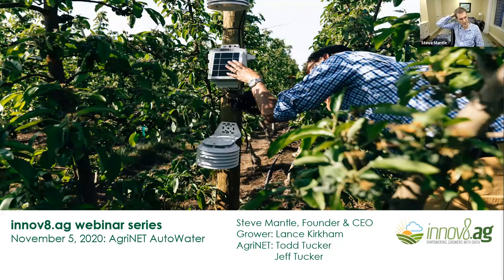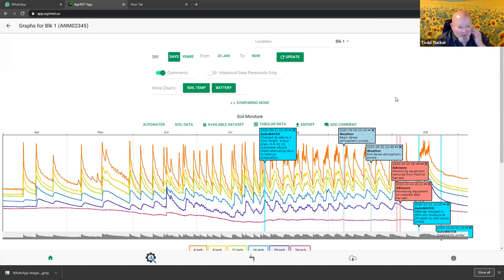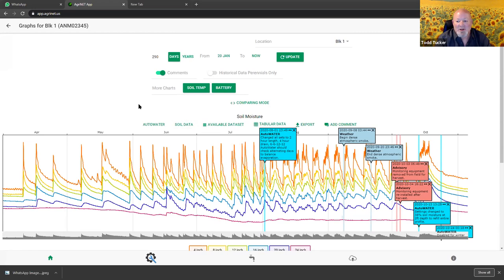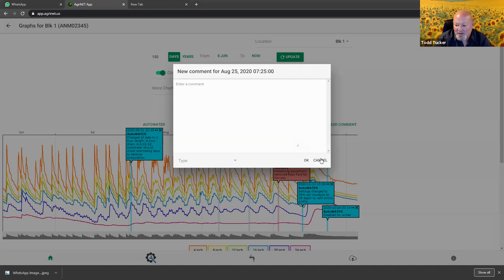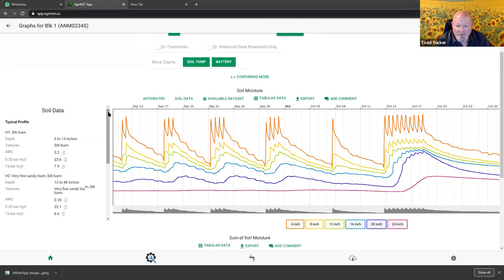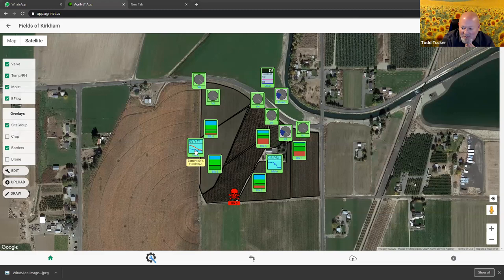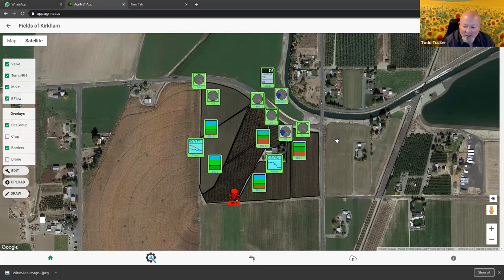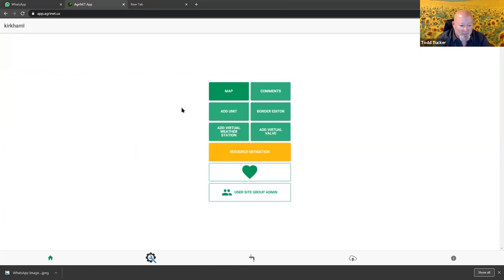Soil Moisture and Irrigation Automation with AgriNET- Webinar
Watch our first webinar with AgriNET, one of our closest partners. Participants joined us in this online event where we'll discussed the importance of monitoring soil moisture and irrigation automation to increase yields and crop health.

About the Guest:
Todd Tucker- Tuctronics since 2009 • Computer Science • CWU
Todd is a 4th-generation dryland wheat farmer with 17 years of experience in Eastern Washington. His passion includes working with growers and learning valuable techniques, while furthering research.  Mission: newest tech to ag market in shortest amount of time.

Jeff Tucker- CEO Tuctronics • Computer Science • Electrical Engineering
College of Agriculture WSU
Jeff grew up working on a wheat farms, and even studied at University of Idaho while working on potato tissue culture. He provided the first commercial tissue culture based potato seed in Northern Idaho.